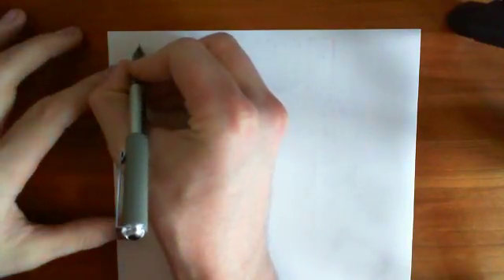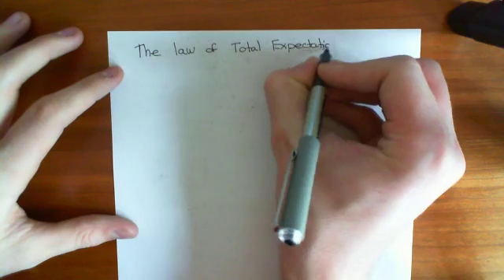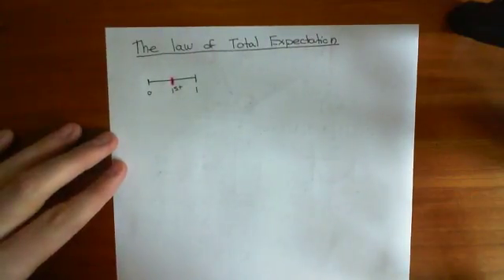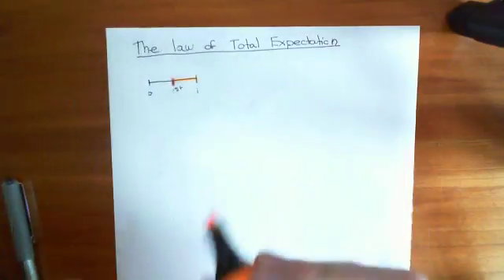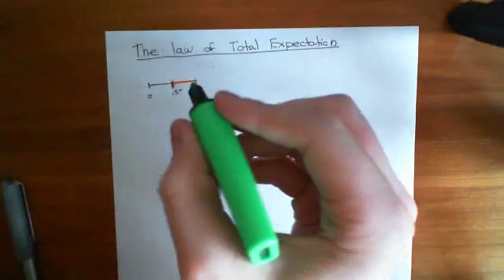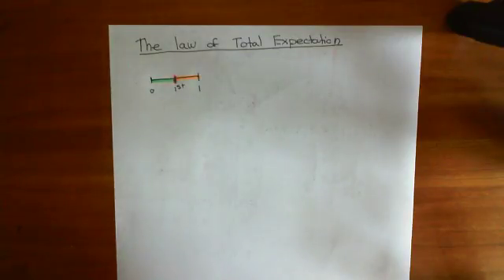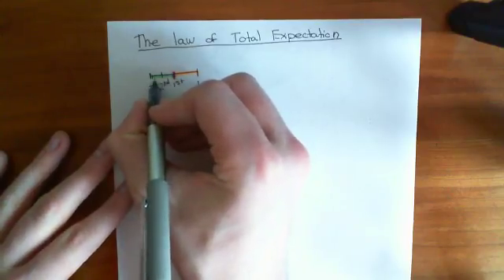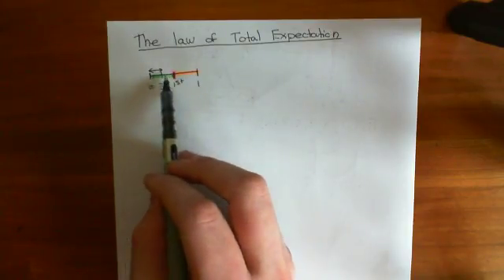The Law of Total Expectation Part 1